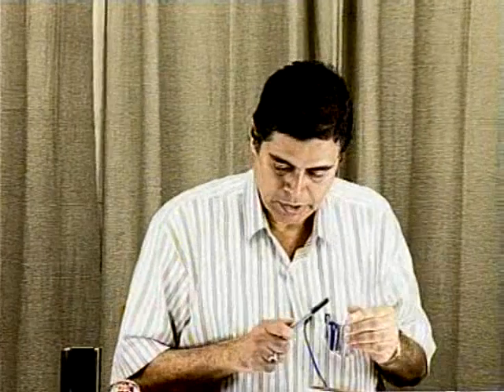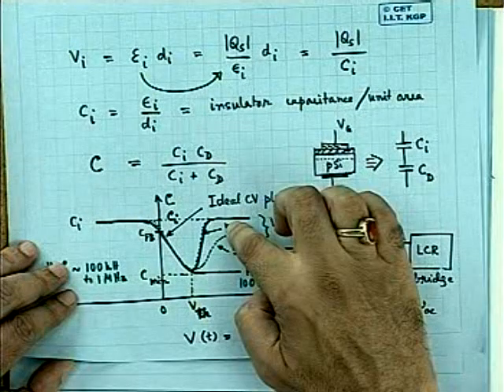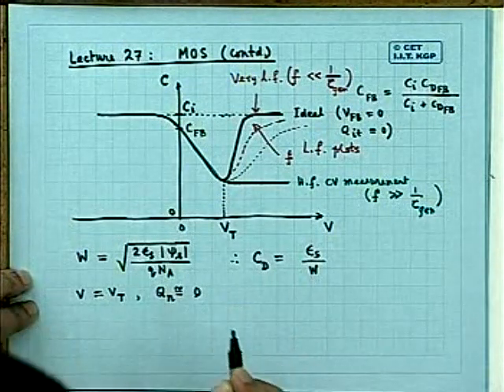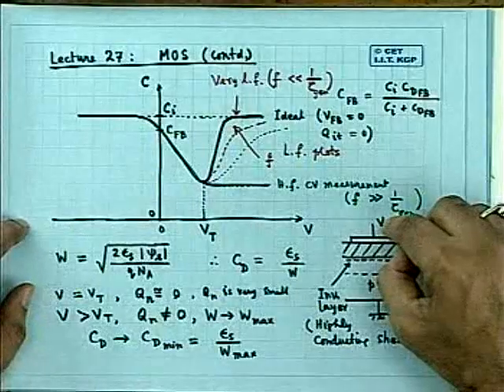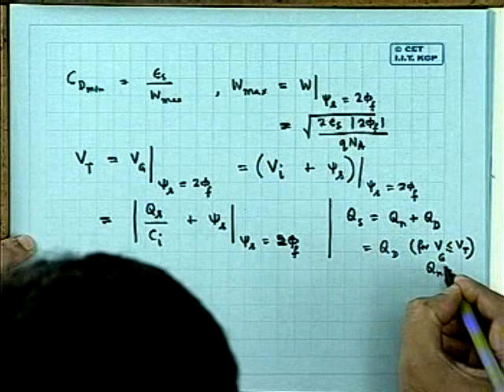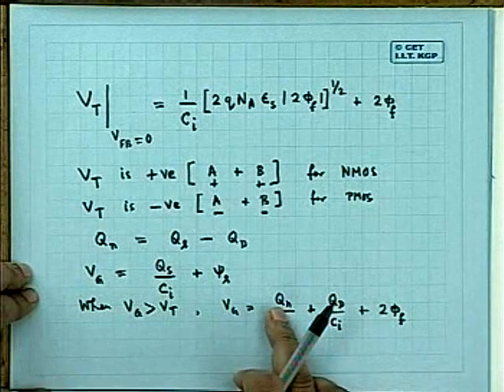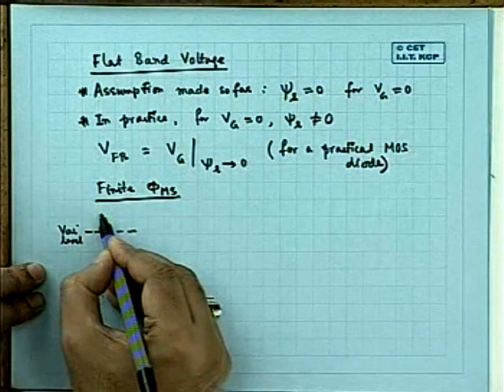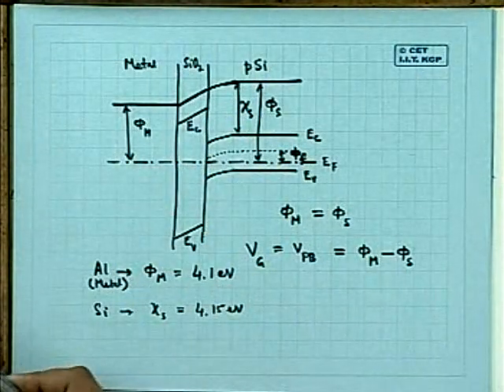27. Flat-Band voltage